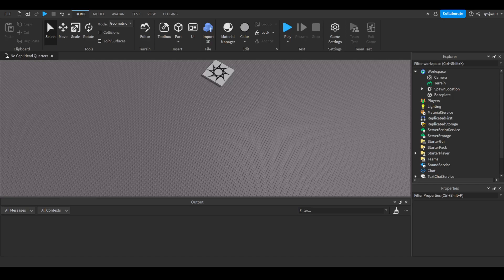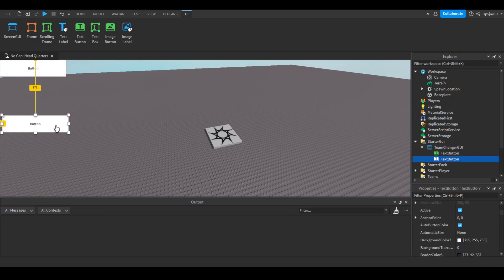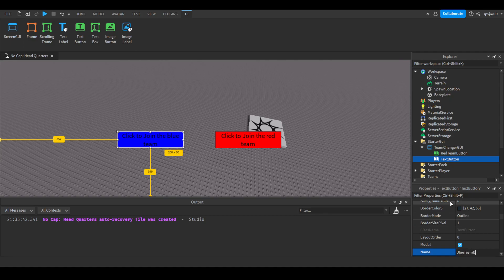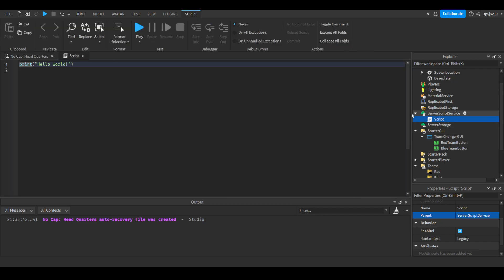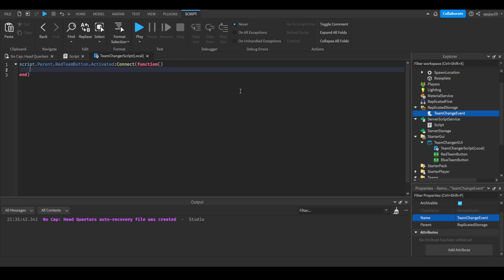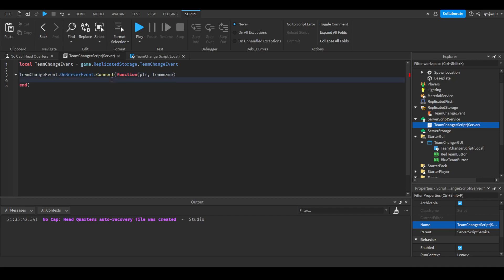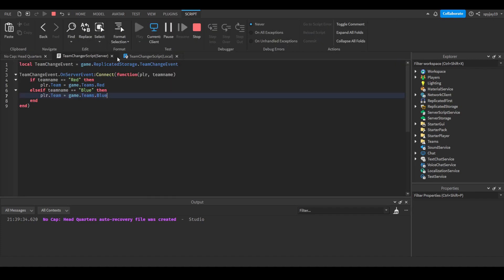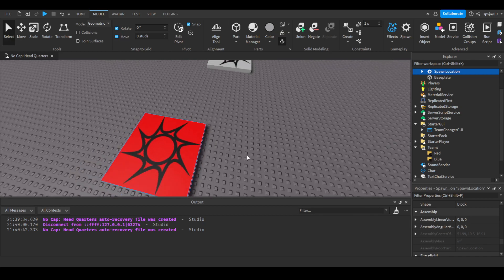How to make a Team Change GUI and Spawn in Roblox! (Roblox Scripting Tutorial 2023!)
Team Changer (Server) Script:

local TeamChangeEvent = game.ReplicatedStorage.TeamChangeEvent

TeamChangeEvent.OnServerEvent:Connect(function(plr, teamname)
    if teamname == "Red" then
        plr.Team = game.Teams.Red
    elseif teamname == "Blue" then
        plr.Team = game.Teams.Blue
    end
end)

Team Changer (Local)Script:

local TeamChangeEvent = game.ReplicatedStorage.TeamChangeEvent

script.Parent.RedTeamButton.Activated:Connect(function()
 TeamChangeEvent:FireServer("Red")
end)

script.Parent.BlueTeamButton.Activated:Connect(function()
 TeamChangeEvent:FireServer("Blue")
end)